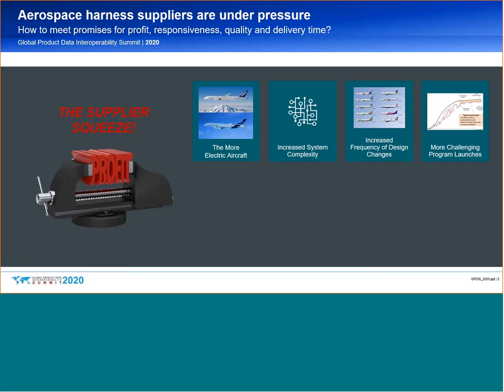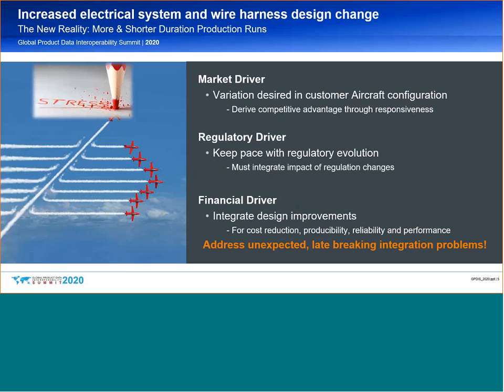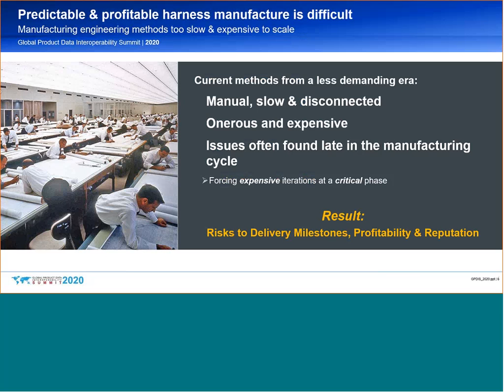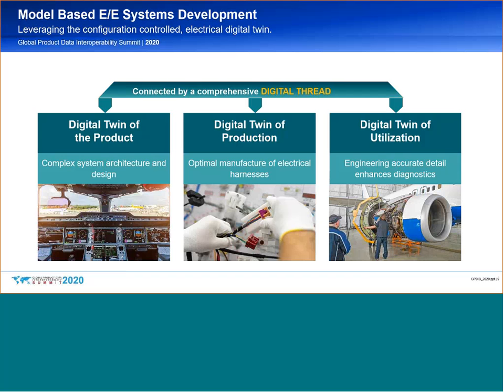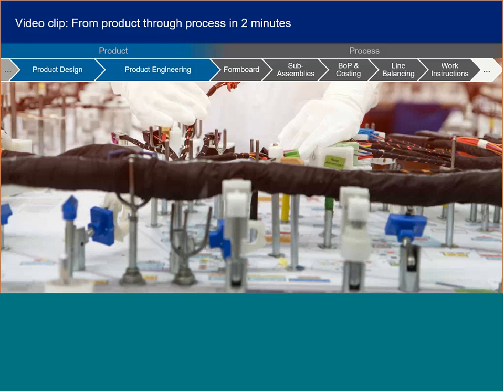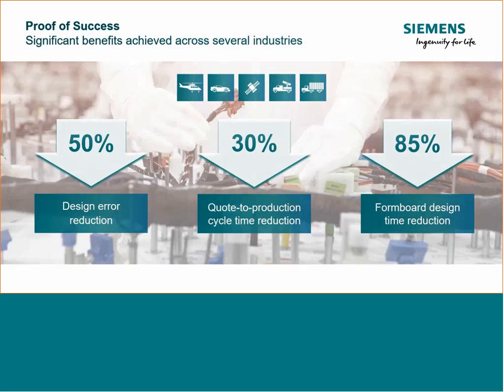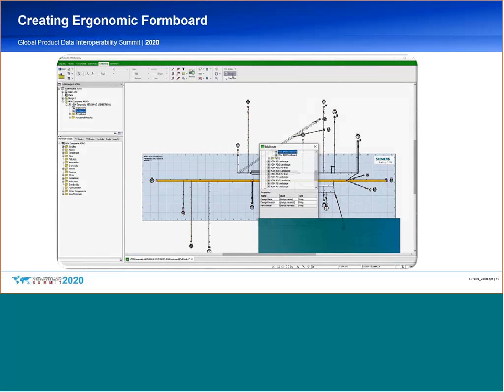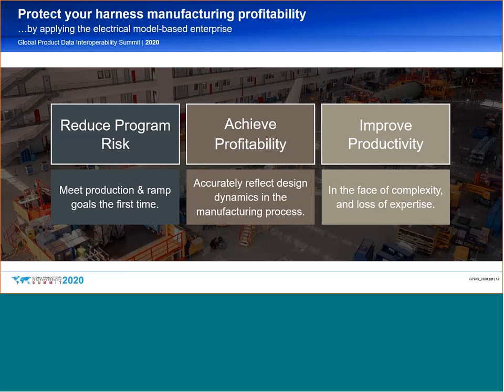GPDIS 2020 Webinar: Exploiting an Electrical System Model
The Global Product Data Interoperability Summit is pleased to present Steve Caravella, IES Solutions Architect from Siemens wo will share remarks on exploiting an electrical system model to increase EWIS manufacturing profitability.

The rubber hits the road when it comes time to manufacture the components of a platform’s electrical system. No component is under more time and cost pressure than the Electrical Wiring Interconnect System (EWIS) or, more colloquially, the platform’s electrical harnesses. Both OEM and Tier 1 harness manufacturing teams are under more stress than ever to reduce cost and delivery time.

Many OEMs have invested in advanced, model-based techniques to accelerate electrical system design. They have implemented design processes that allow them to develop a sophisticated model of the electrical system, a digital twin, which is enriched as the design process proceeds. This digital twin constitutes a valuable corporate information asset that could be applied to assist other portions of the platform’s lifecycle. However, enabling the connections between the organizations responsible for these functions is difficult and often riddled with technical debt. This constitutes a major obstacle to unlocking the electrical digital twin’s potential for productivity improvement and program risk reduction.

This presentation will explore one means to bring down these barriers and use the electrical system digital twin to benefit one important downstream lifecycle stage: EWIS manufacturing. It will explain how an integrated portfolio of electrical and electronic systems development tools can be used to accelerate the EWIS engineering to production transition and increase the probability of success during ramp to full production. The result: higher productivity, less scrap, and ultimately, greater profitability.